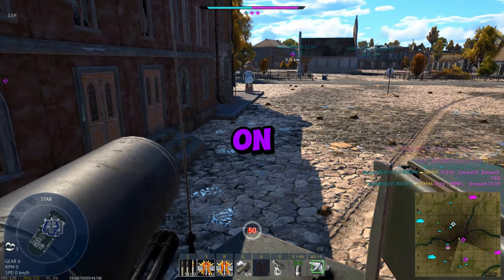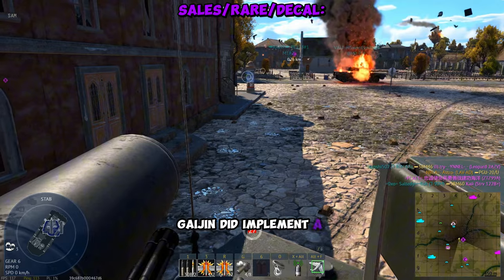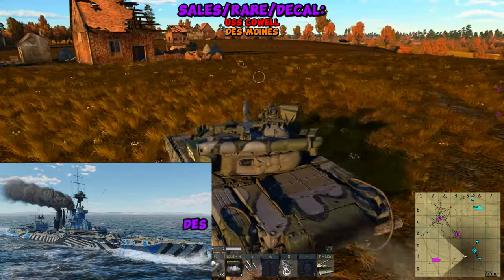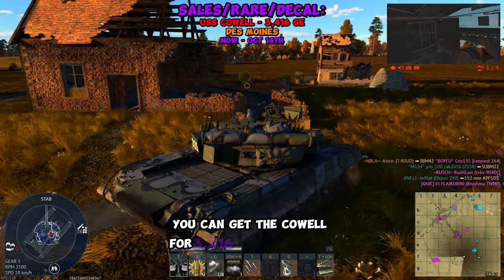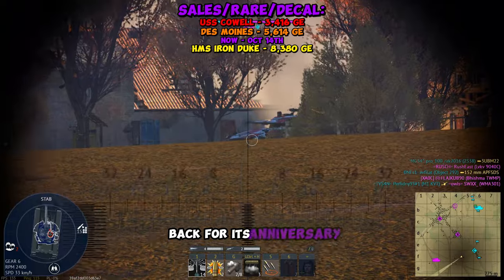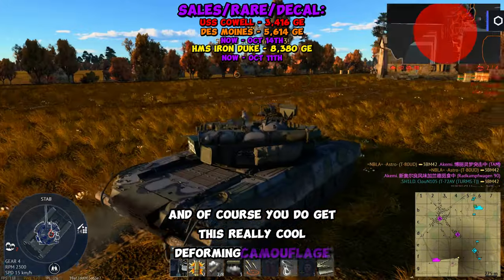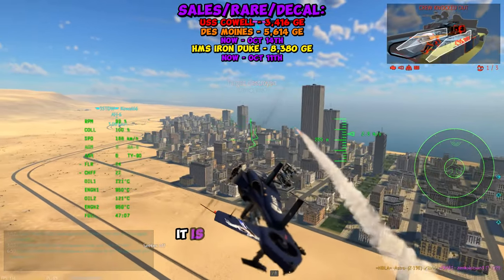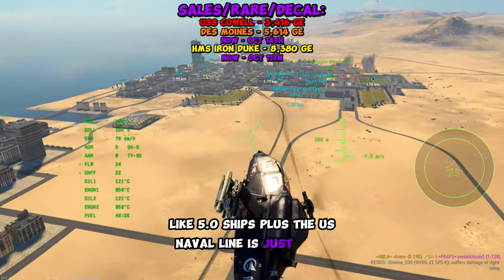Limited Time War Thunder Naval Sales: Plus A Rare Ship!!!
As of October 11th, 2024, There are new 3 ships on sale, along with a decal that can be obtained.

Discord.gg/nbla